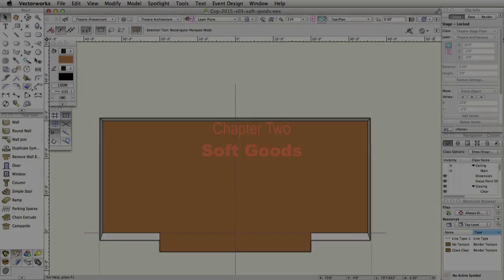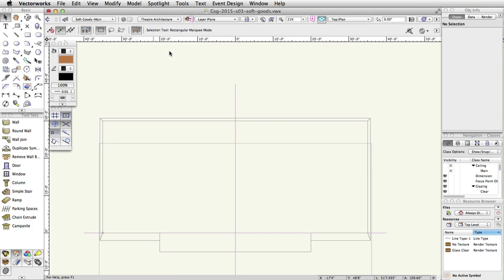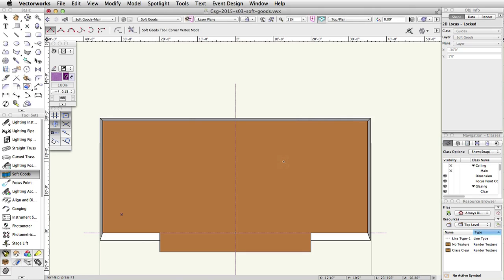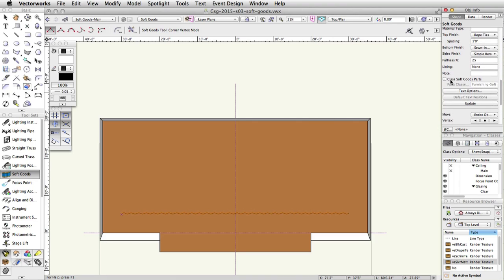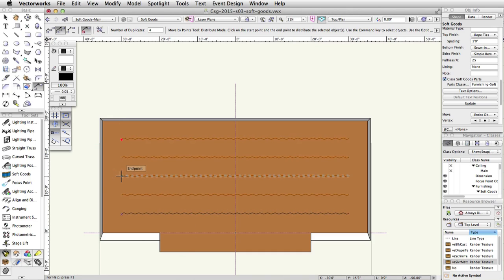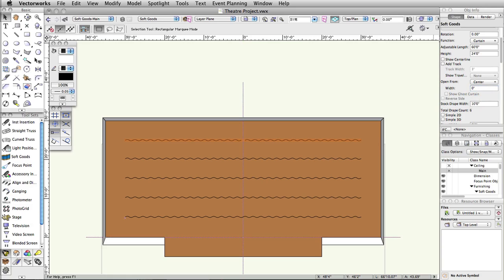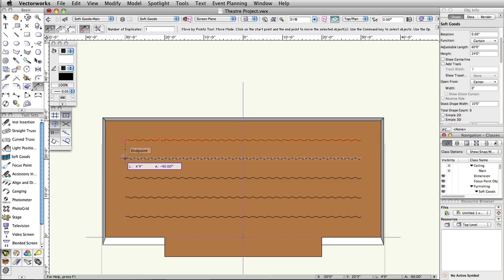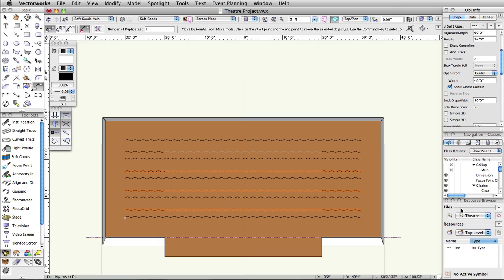GSG - Vectorworks 2015 - Soft Goods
In this video, you will learn how to use the Soft Goods object to create hybrid representations of theatrical drapery, scrim and cycloramas. During the course of laying out these curtains, you will use the Move by Points tool and the Duplicate Array command.

This video is part of the Vectorworks Spotlight 2015 Getting Started Guides. For additional information, exercise files, and further exploration videos, please visit: